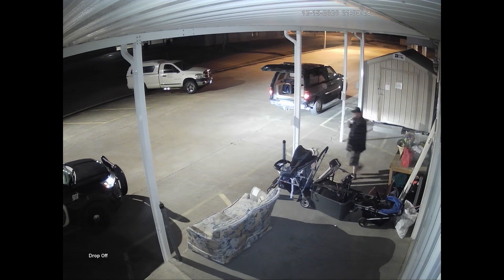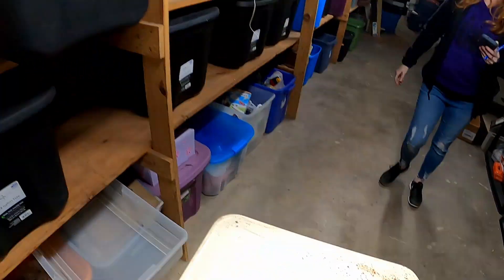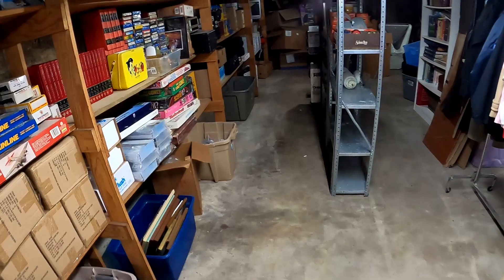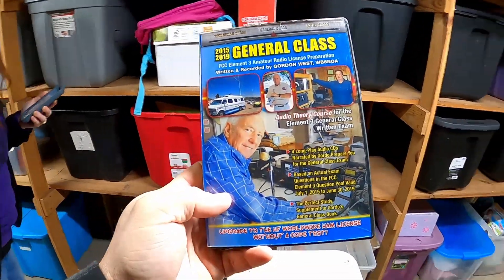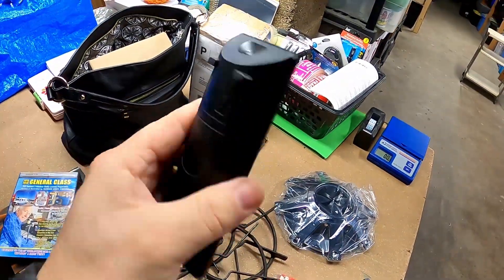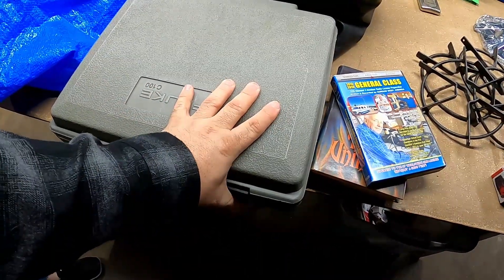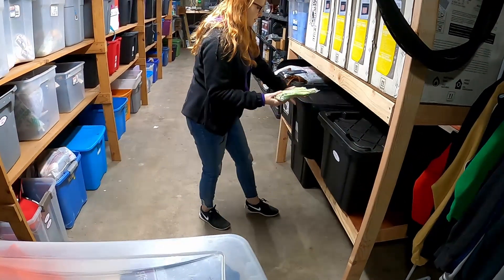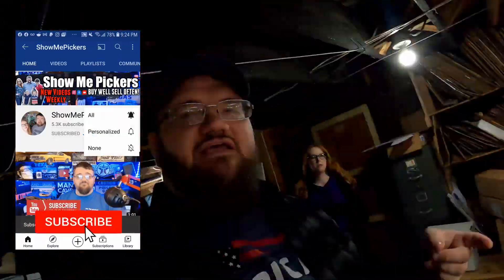I ALMOST GOT ARRESTED While Donating To Thrift Store | What Sold on eBay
As they say no good deed goes unpunished.  While I was donating to a thrift store I was detained for the suspicion of theft.  Also we cover what sold over the past 24 hours, it was over $600 in a single day of eBay sales! Z

0:00 Intro
1:16 Pulling Orders
8:55 What Sold Recap
10:02 Footage Of Police Interaction

✅ ANY CORRESPONDENCE CAN BE SENT TO:
JOHN JOHNSON
NEVERMORE ANTIQUES
117 EAST MAIN
FREDERICKTOWN MO, 63645